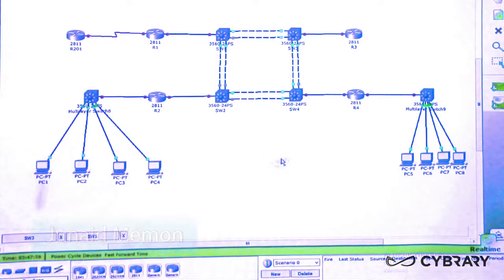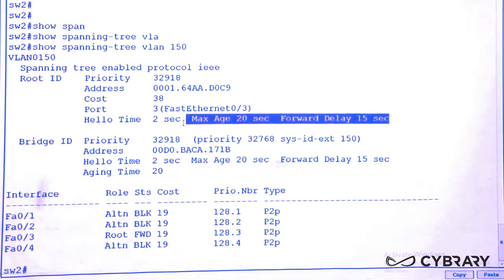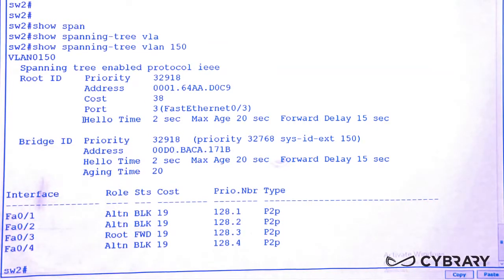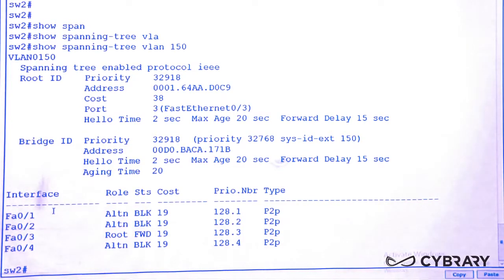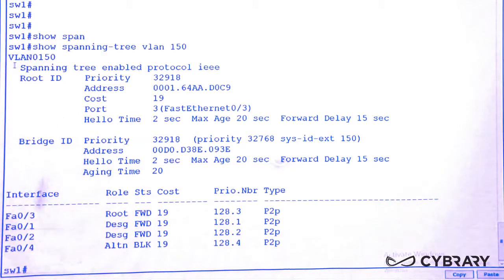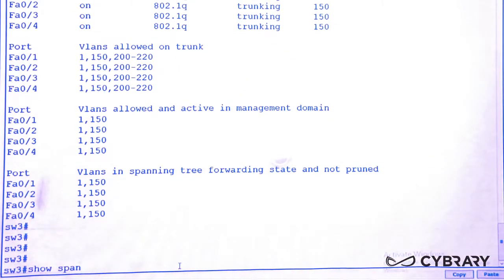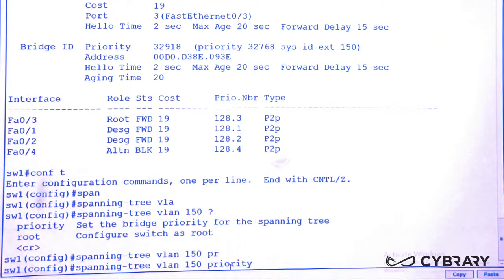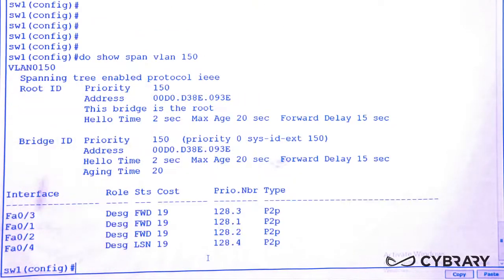20 Layer 2 Spanning Tree Protocol Lab